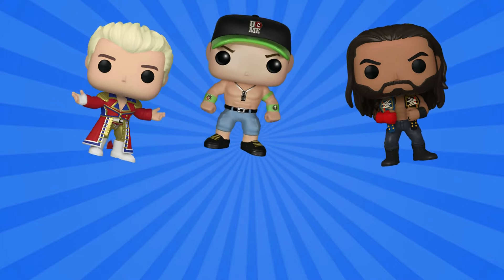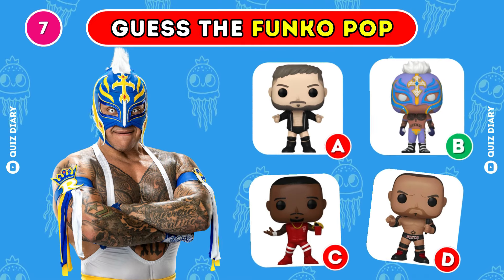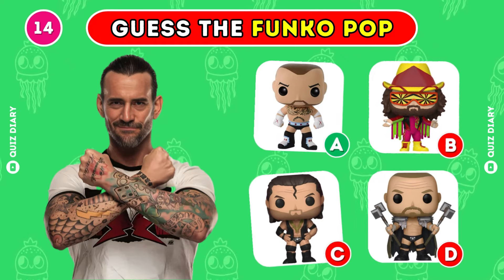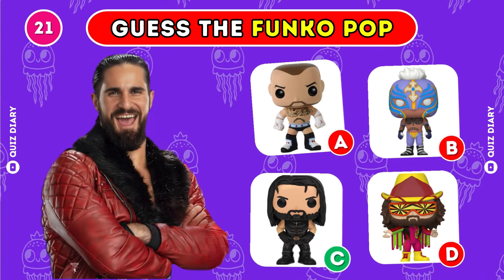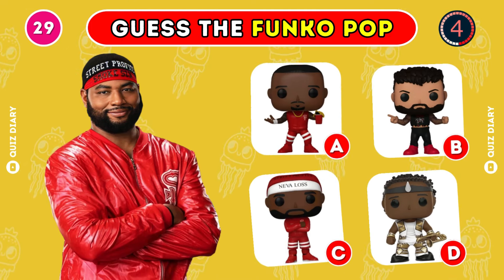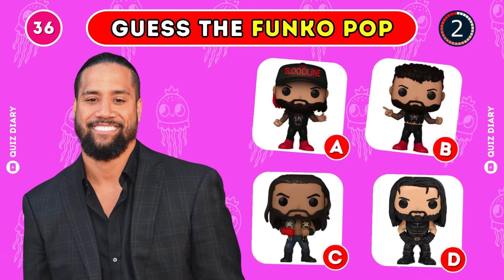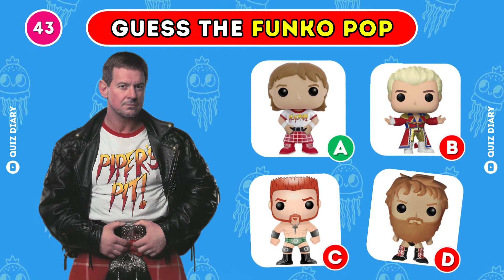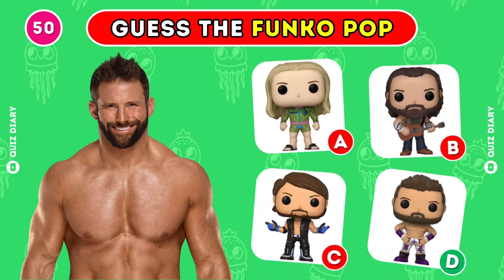Can You Pick the Right Option? ✅️ WWE FUNKO POP QUIZ 👻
Welcome to the new WWE Funko Pop Quiz Challenge. 🏆 Can you pick the correct Funko Pop for your favorite WWE Superstars? In this WWE fun quiz, we'll show you pictures of WWE wrestlers like John Cena, The Undertaker, Roman Reigns, Cody Rhodes, Jey Uso, The Rock, and more, along with four Funko Pop figures. It's your job to guess which Funko Pop matches each superstar.

Are you ready to test your WWE knowledge? Whether you're a huge WWE fan or love Funko Pop collectibles, this quiz is for you. 🤼‍♂️

🔥 Featured WWE Superstars:

John Cena
The Undertaker
Roman Reigns
Brock Lesnar
The Rock
Jey Uso
Drew McIntyre
Rey Mysterio
Triple H